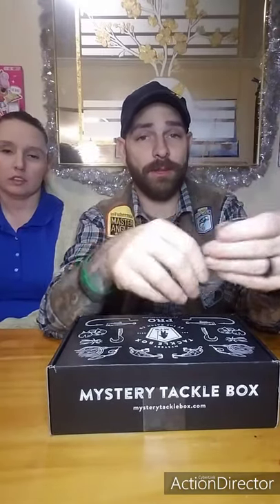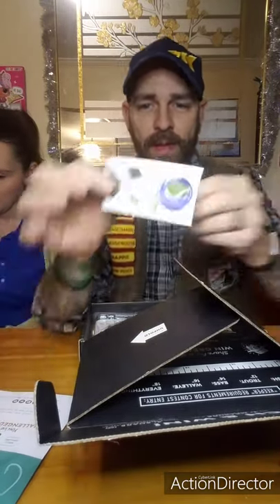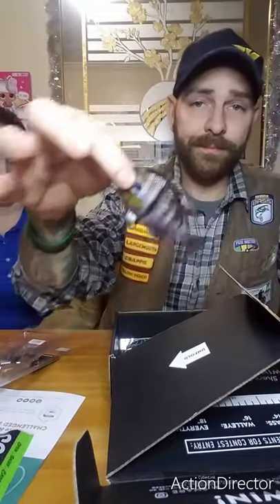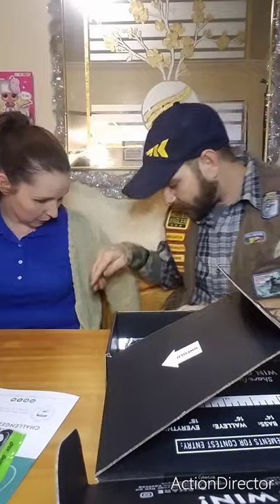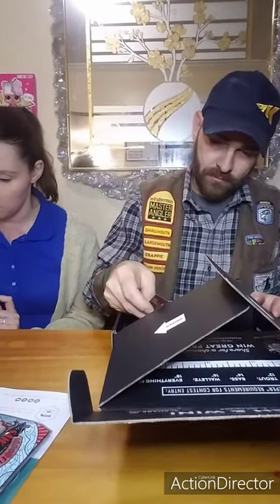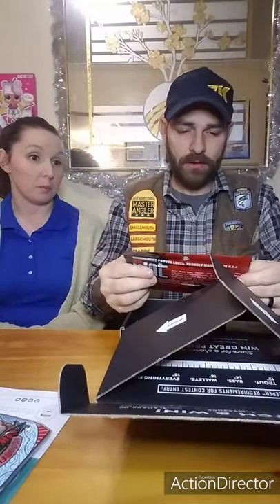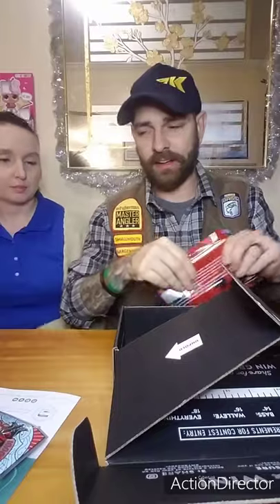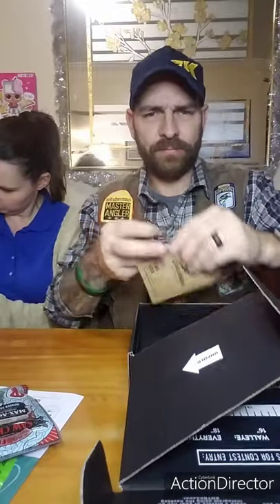December MTB Pro unboxing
we open up and look at the December Mystery Tackle Box Pro box
 as always one take and I try not to see anything about the boxes before we do the video.